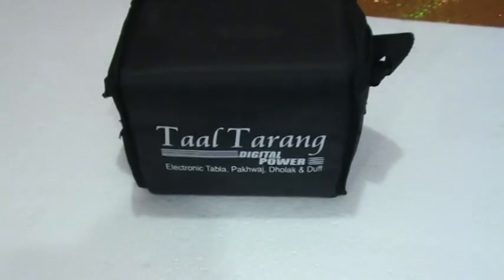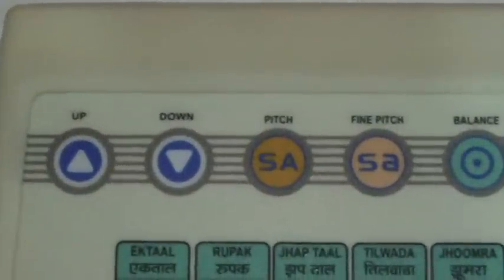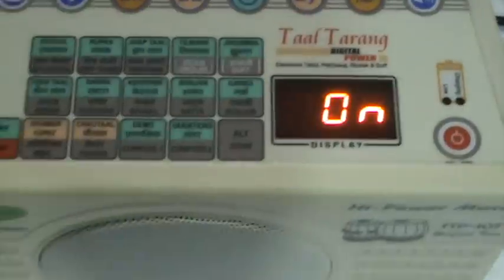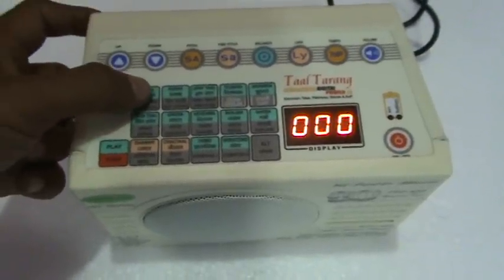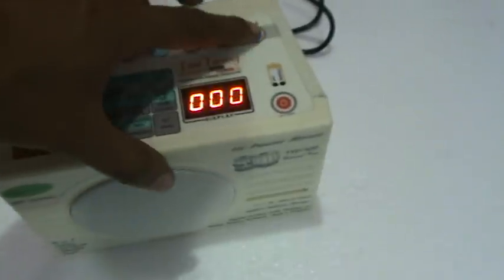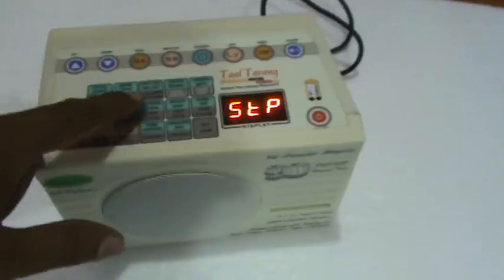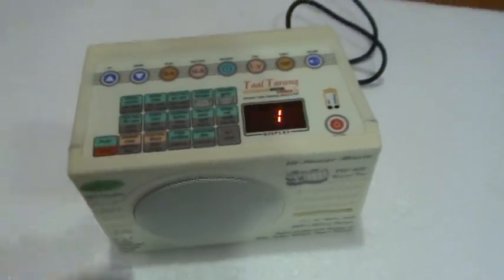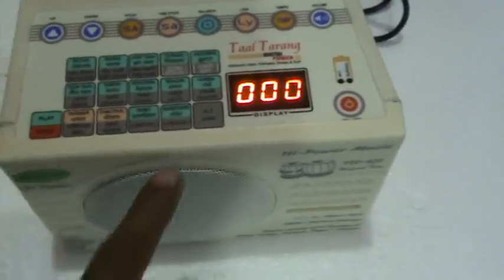BUY TAAL TARANG DIGITALPOWER-Electronic Tabla- BUY TABLA-BUY SITAR- BUY PAKHAWAJ, DUFF, DRUM,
You can buy this product